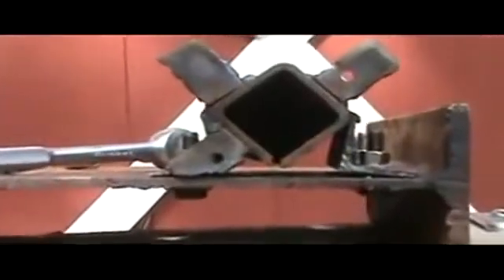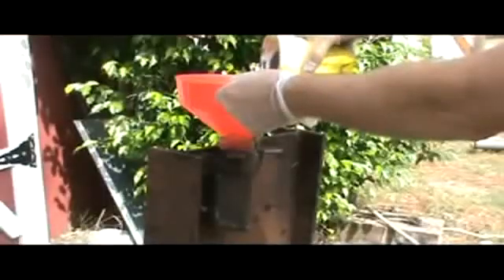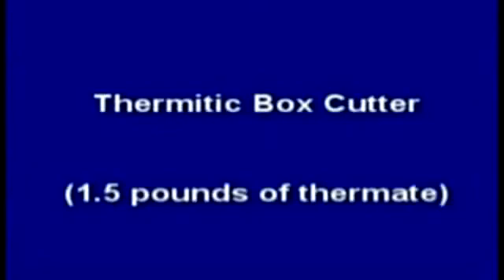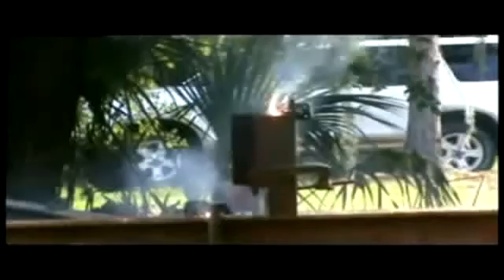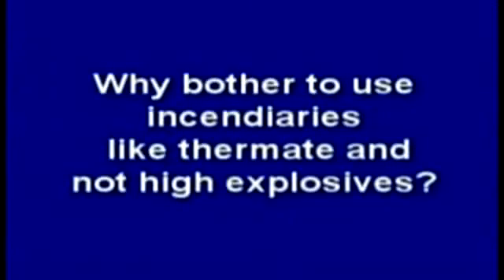Thermite cutter charges and explosions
Experiment is always the arbiter of competing hypothesis